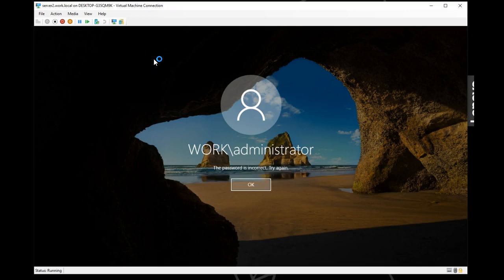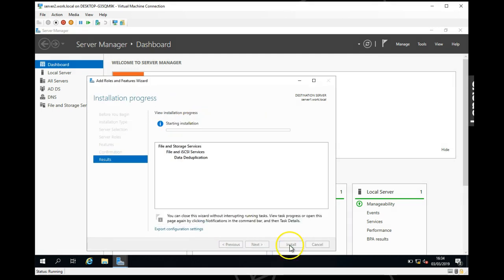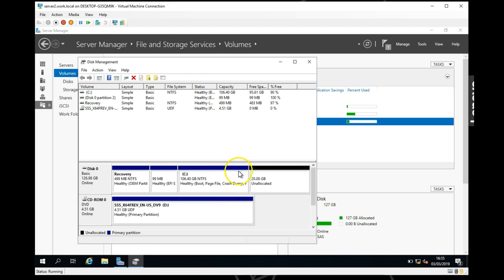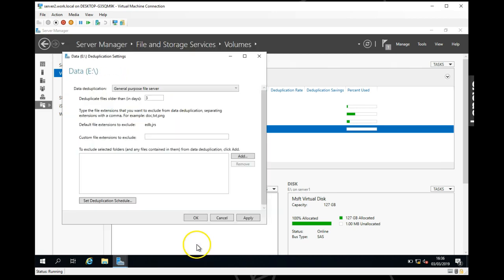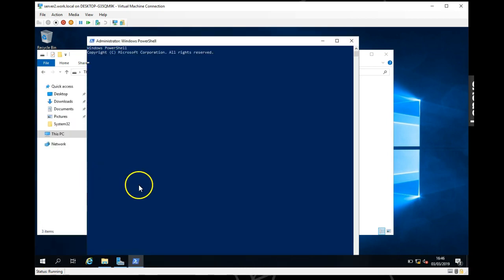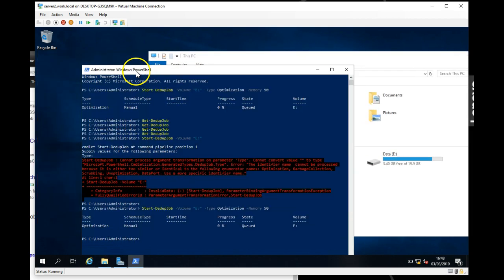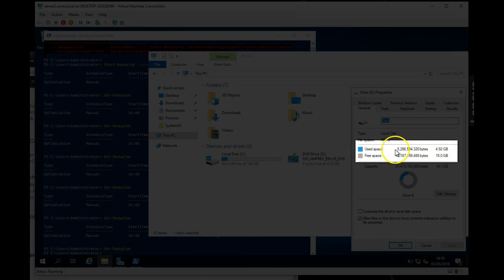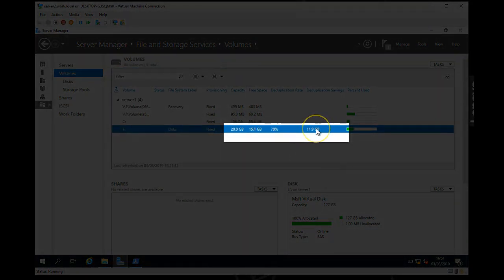Enabling Data Deduplication on Windows Server